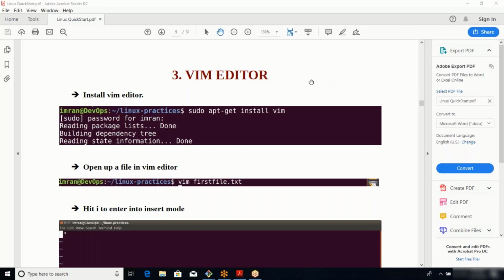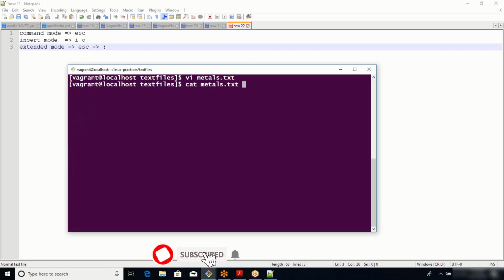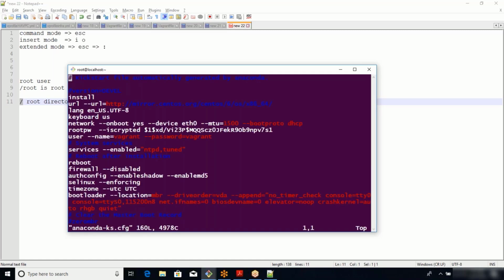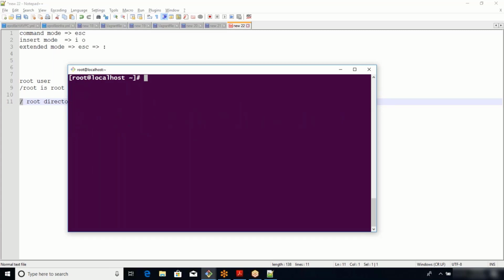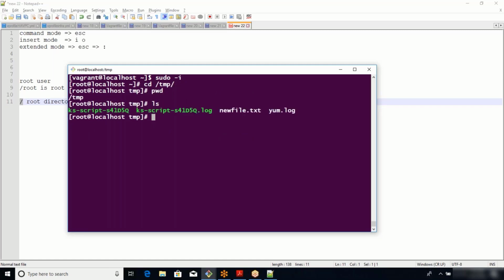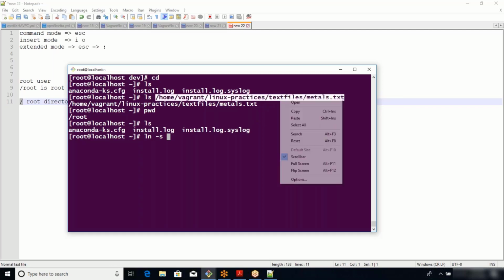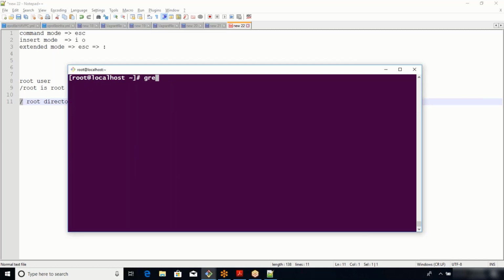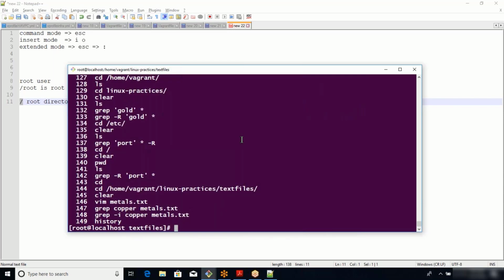VIM Editor | Basic Command in Linux | Devops Basic Part-5 | Techie Ansh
Checkout My Playlist for more:-